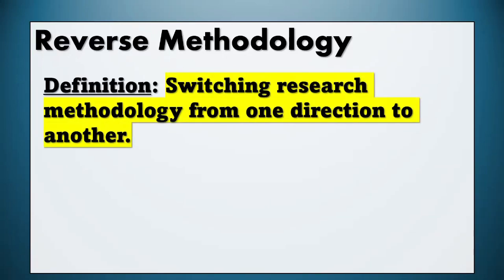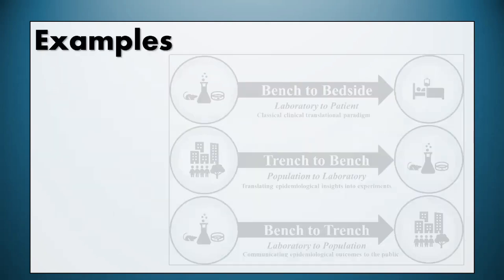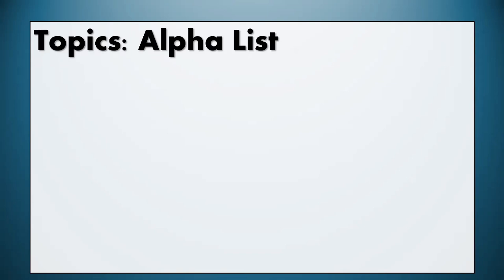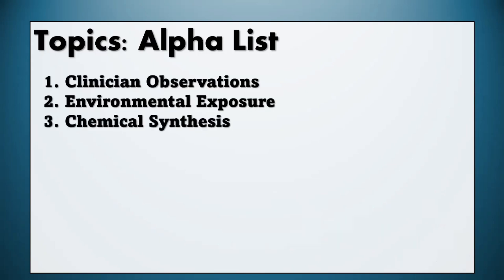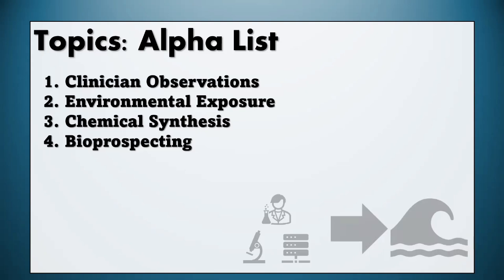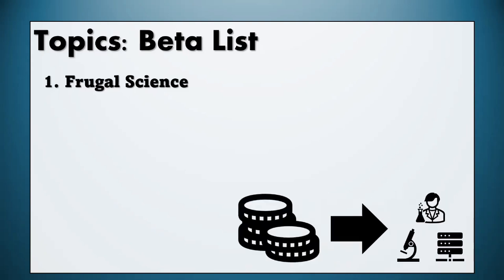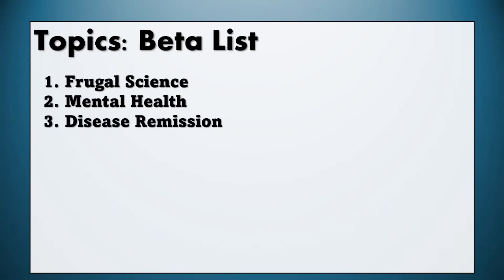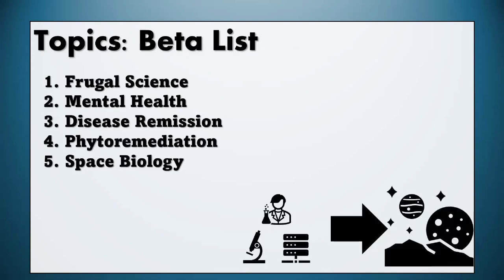What Scientific Topics Deserve the Reverse Methodology Approach?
A reverse methodology is sometimes used in translational research, where researchers may go from ‘trench-to-bench’ rather from ‘bench-to-trench’. But why stop there? Using the fundamental idea of reversing the standard method from a controlled environment (lab) to an uncontrolled one (real world), I run through two lists of potential scientific topics, from clinician observations to space biology, to see what topics a reverse methodology may benefit